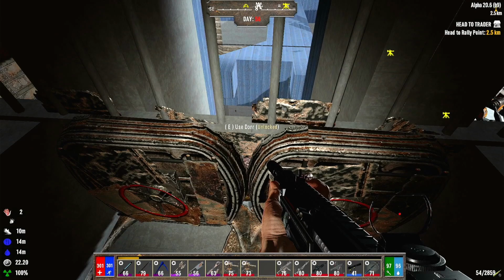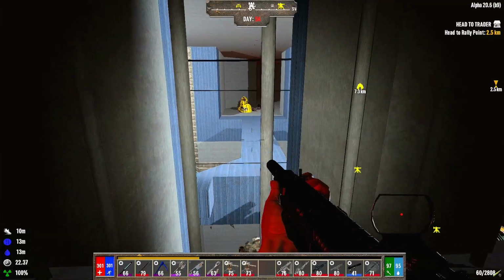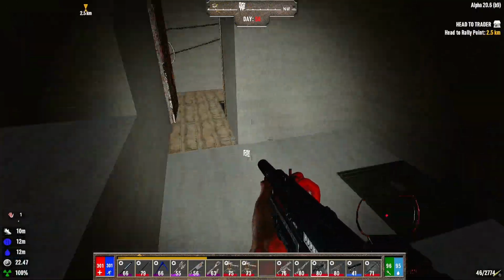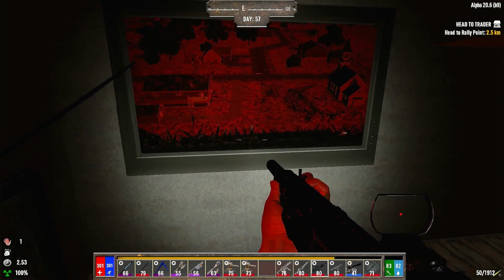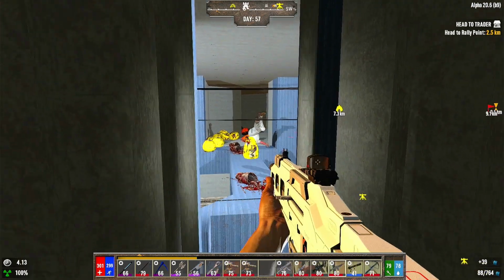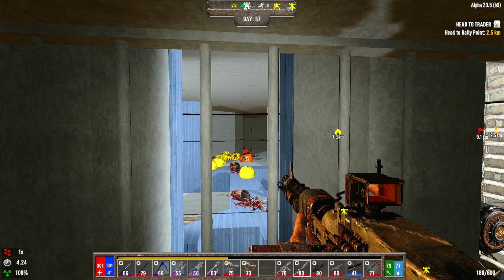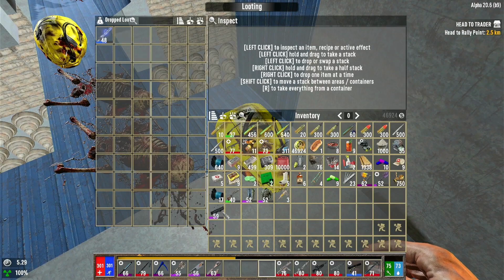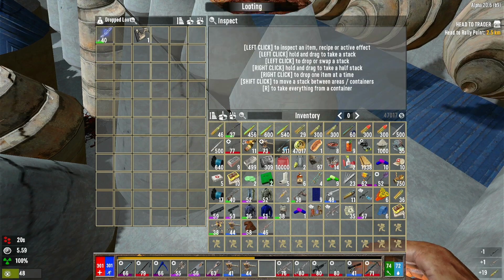7 Days to Die - Darkness Falls MOUNTAIN FORTRESS Ep.25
7 Days to Die - Darkness Falls MOUNTAIN FORTRESS

I'm going to build a horde base under a mountain – able to deal with high level Darkness Falls hordes, or so I hope! Of course, I have to find the place and actually build it.

THE RULES OF THE PLAYTHROUGH:
I must...
reach day 105 (final horde night),
complete every tier 5 POI as quest (Shamway, Shotgun Messiah, Dishong etc.),
complete all DF missions,
spend each horde night in a different place UNTIL the fortress base is built.
Not permadeath but if I die I cannot retrieve my equipment – it is lost forever.

I AM ALLOWED TO:
spend 1 horde night of my choosing in a DFalls bunker
use any mechanic permitted by the game (and mod) that isn't a cheat.